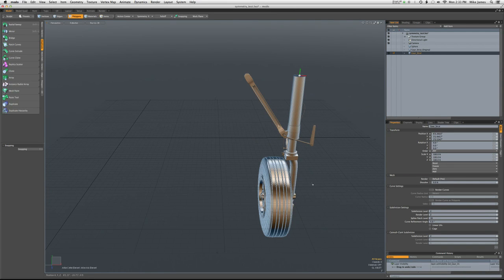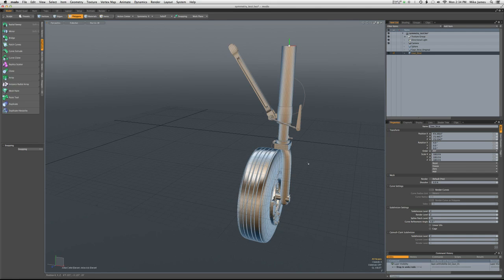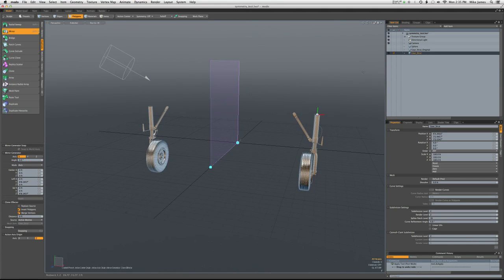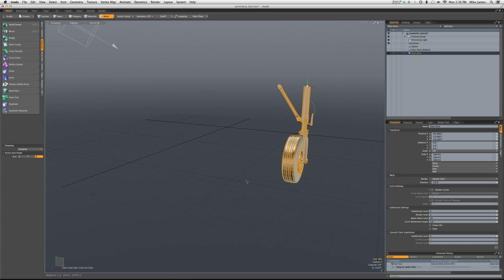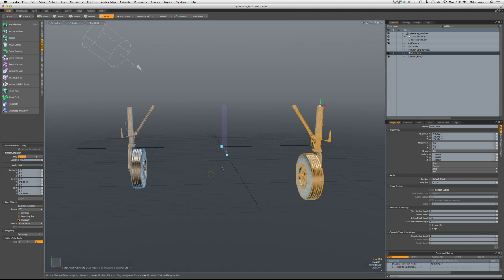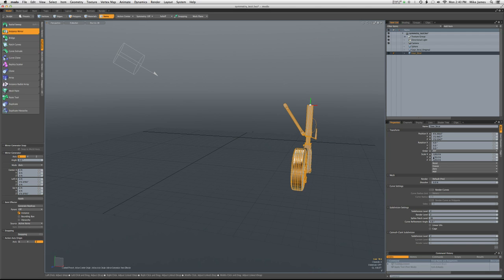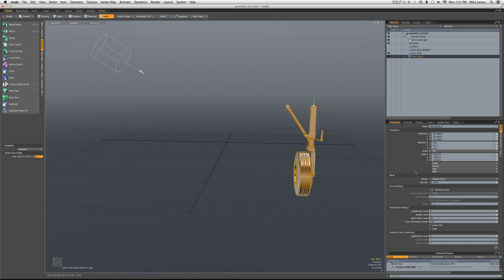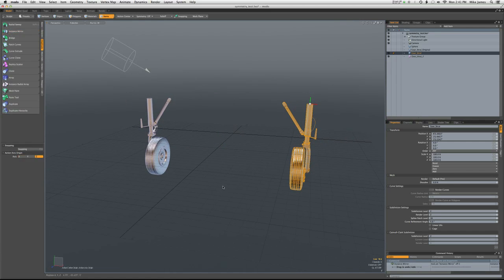Symmetry with duplicating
Some tips that you may find helpful. (from "Modeling with MODO, Volume Five"